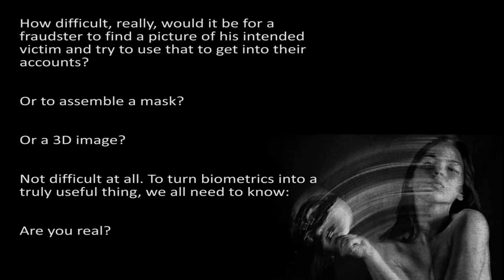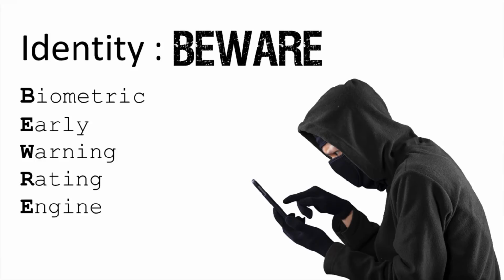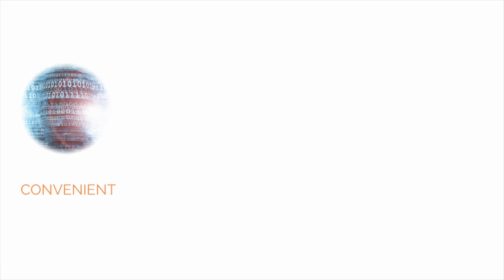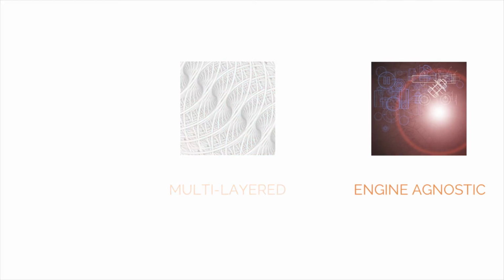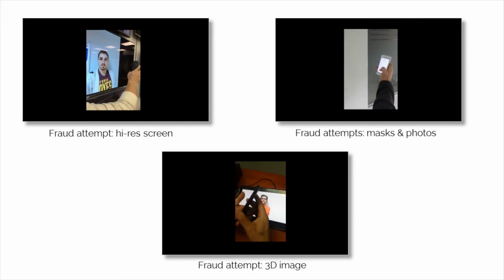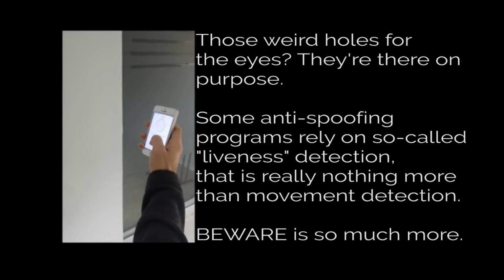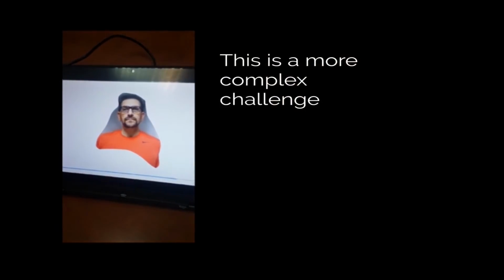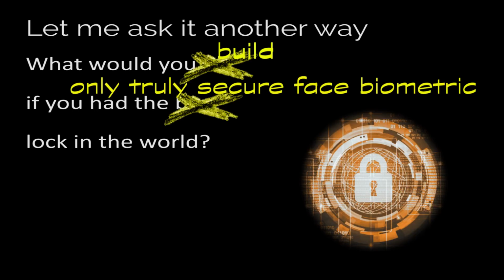Identity BEWARE by IsItYou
Most secure mobile face recognition system in the world can detect human/fakes.